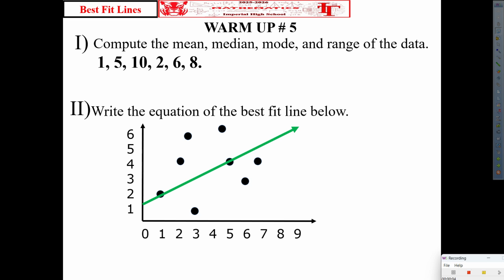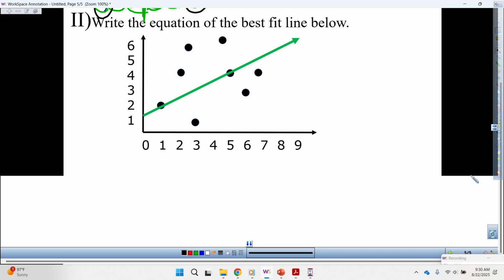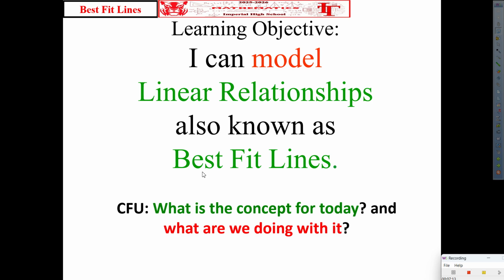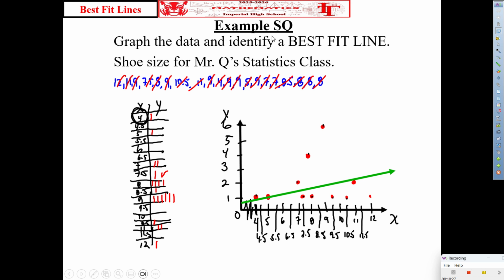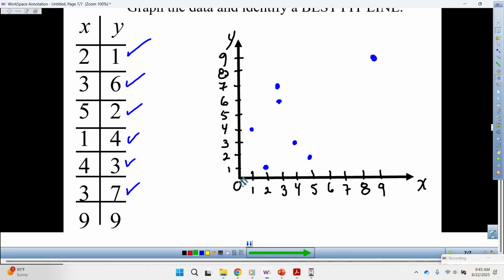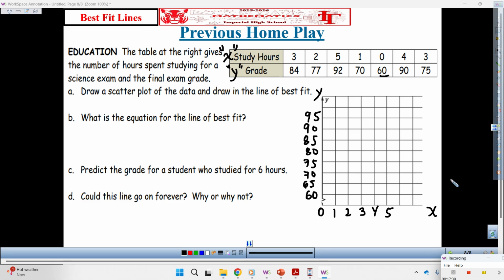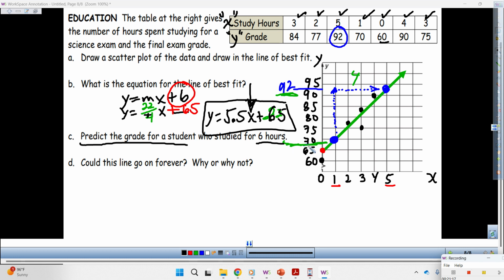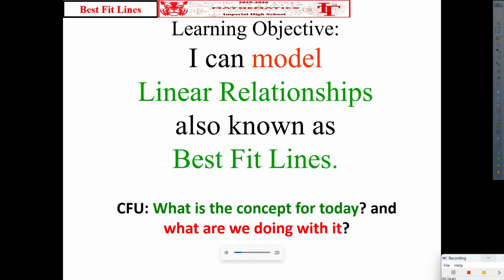Mr. Q's STATS Linear Relationships - Best Fit Lines